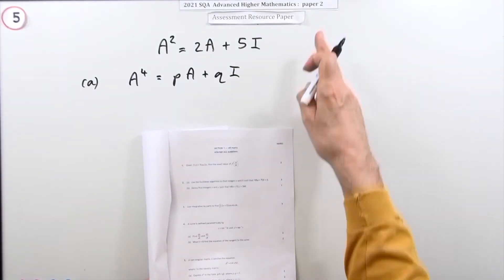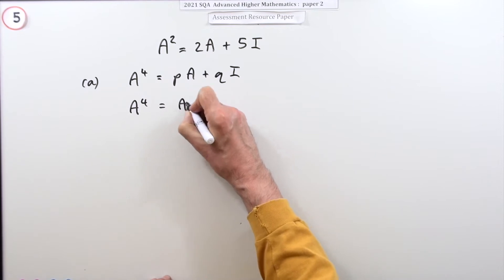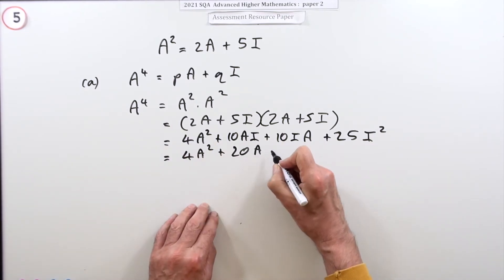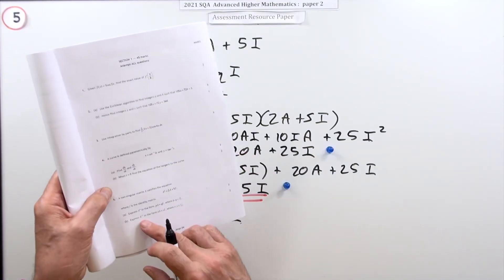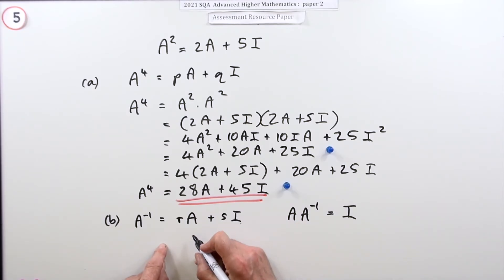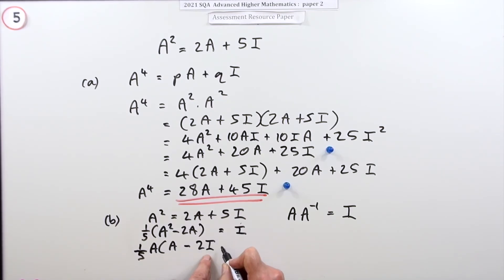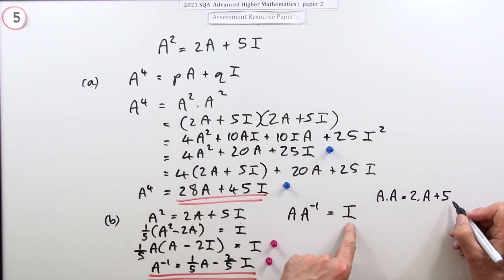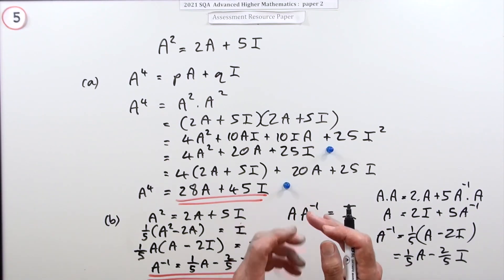2021 SQA Adv. Higher Maths Paper 2 No.5 Matrix algebra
Express a power of a matrix as a linear combination of itself and I. Find a similar result for the inverse of the matrix.